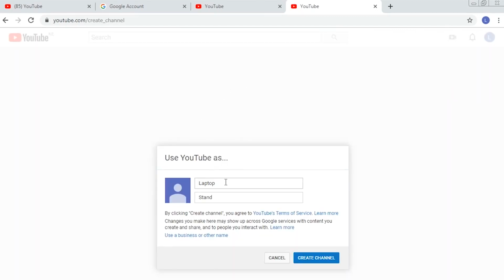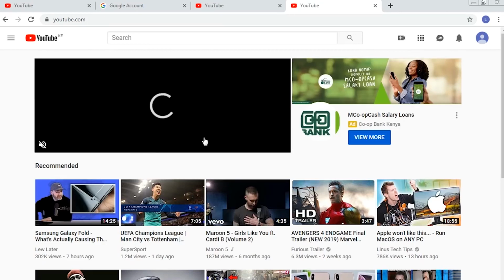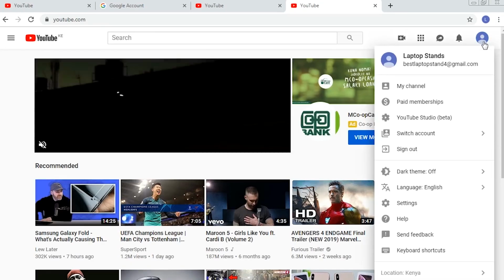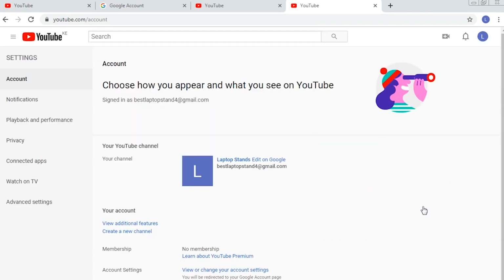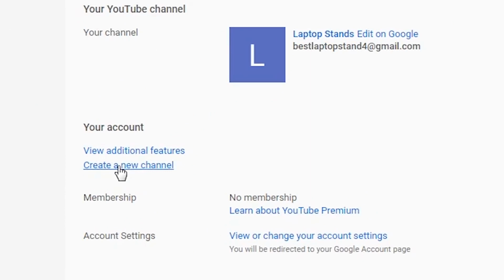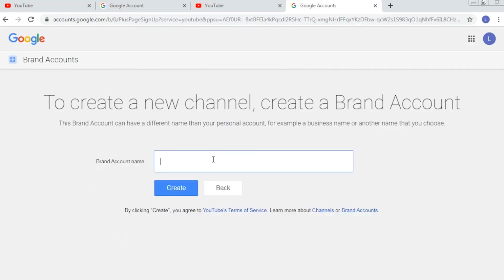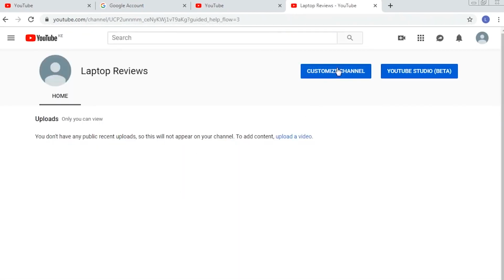How To Create a YouTube Channel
Easy to create a youtube channel on your mobile